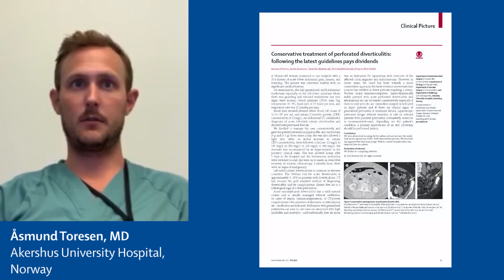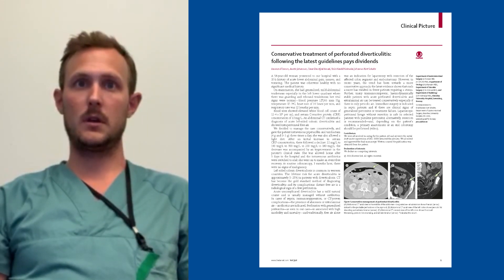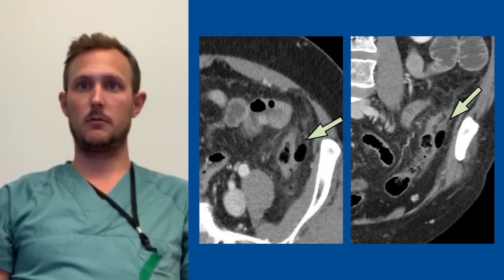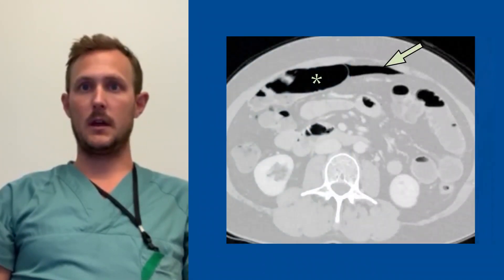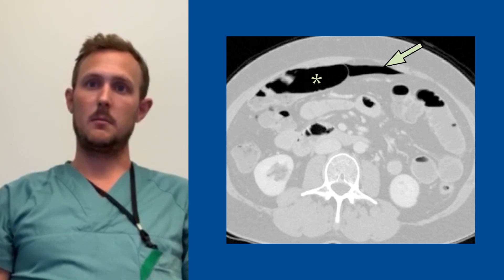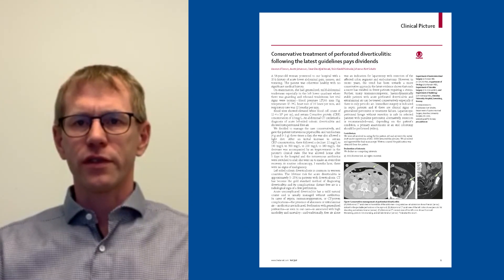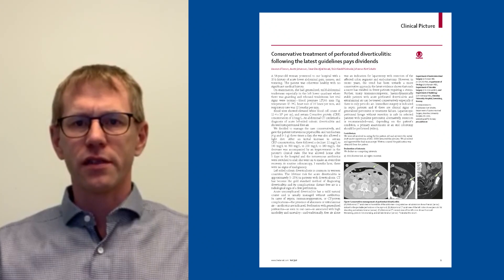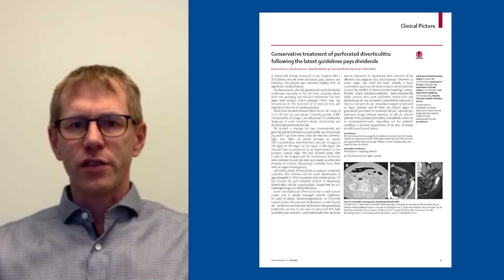Conservative management of perforated diverticulitis.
Latest guidelines recommend non-invasive treatment of perforated diverticulitis.

Reach the full Clinical Picture, Conservative treatment of perforated diverticulitis: following the latest guidelines pays dividends